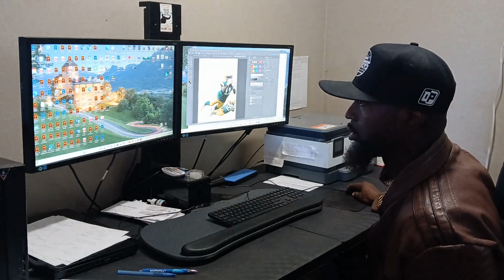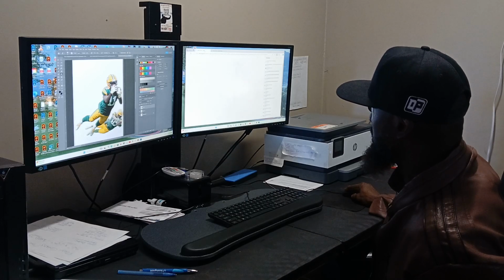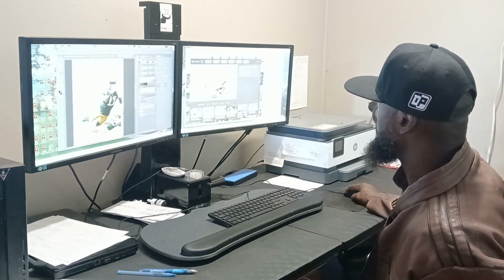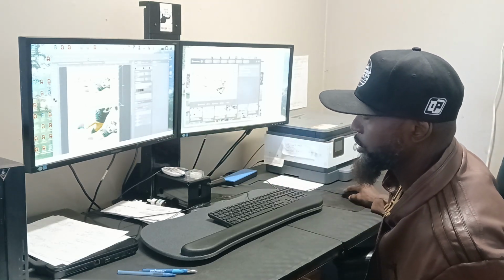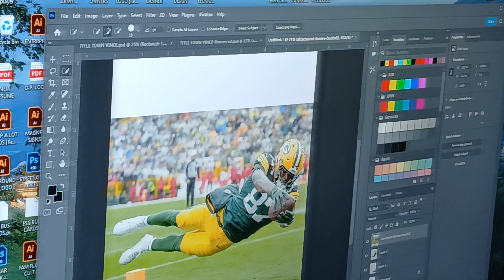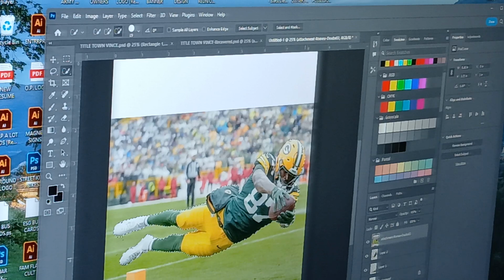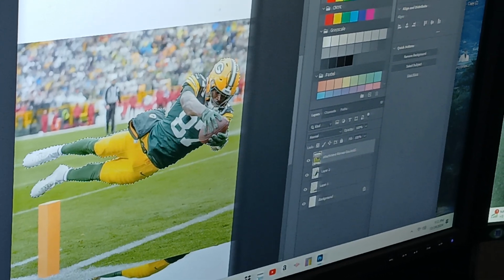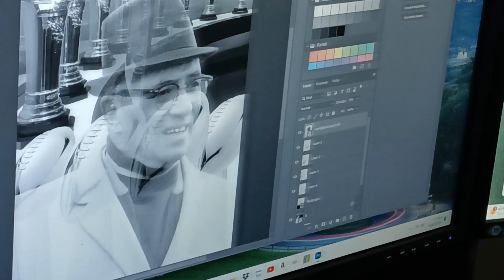Screen Printing: Working on "Title Town" design